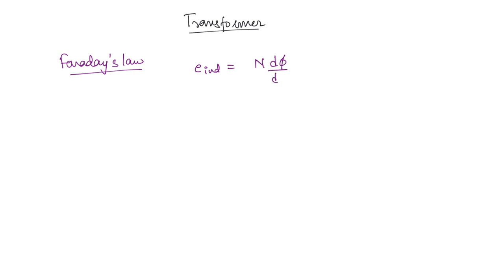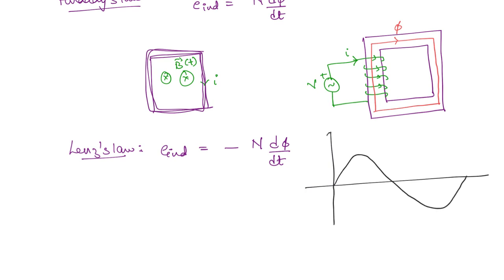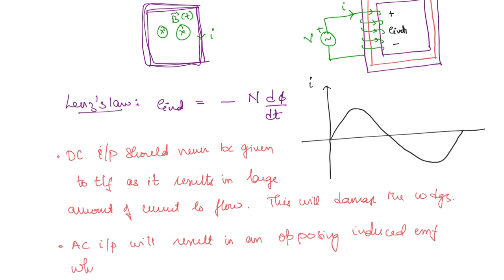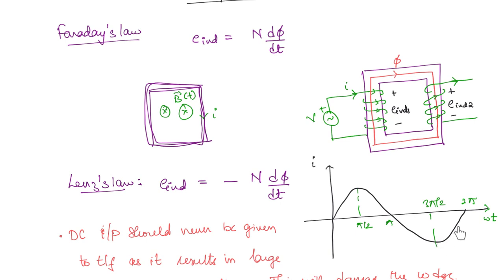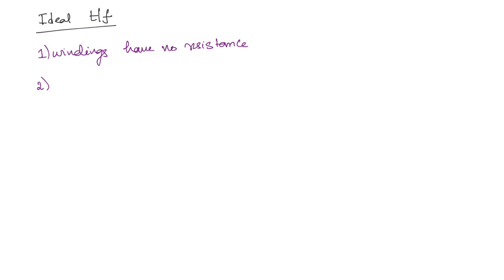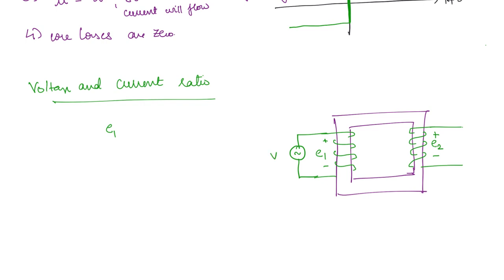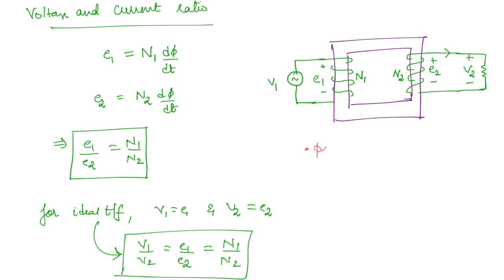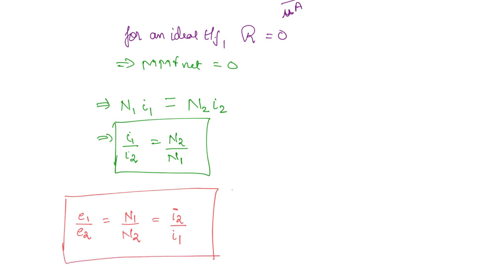Lec 3 - Basic Working Principle | Ch 1 Transformers |Electrical Machines